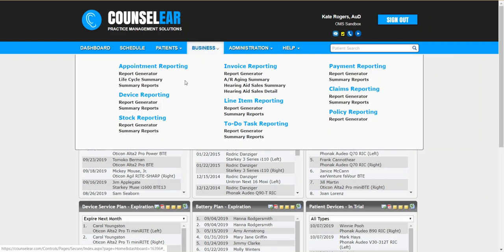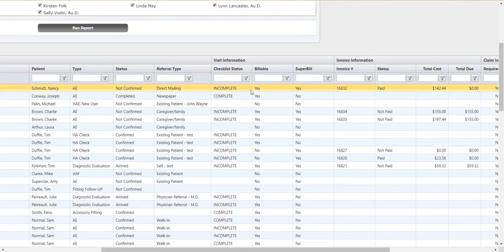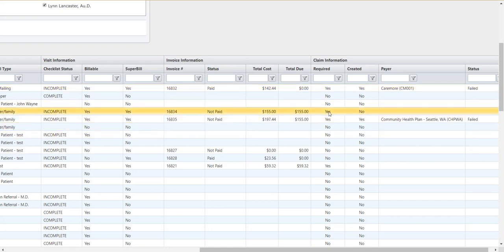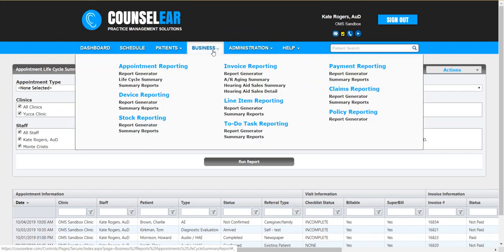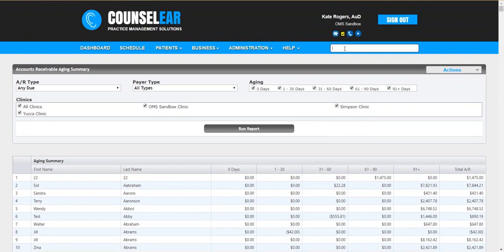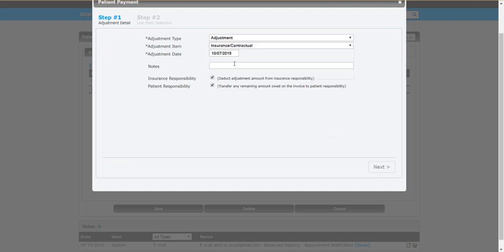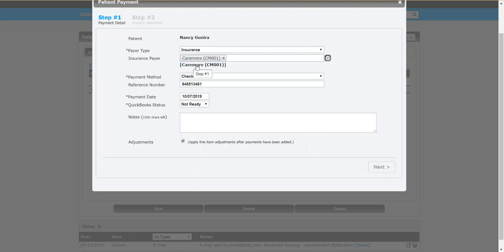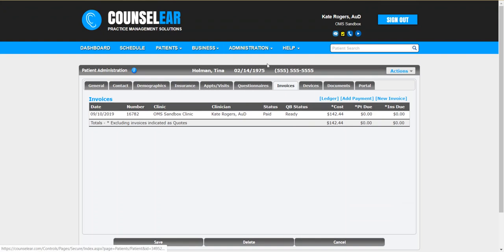Enhancements Summary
Appt Lifecycle Summary; A/R Aging Summary, Processing Insurance Payments